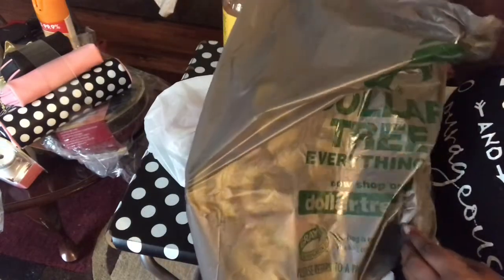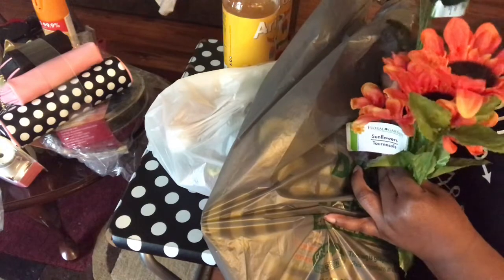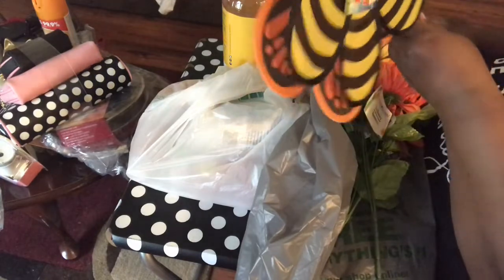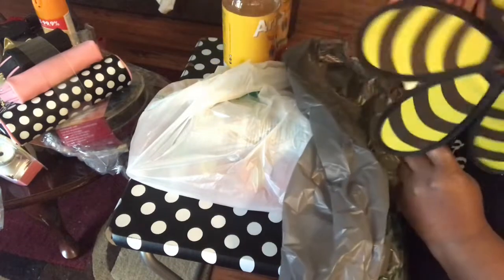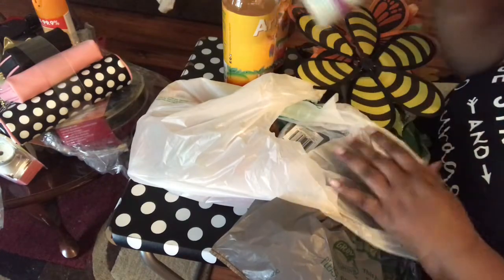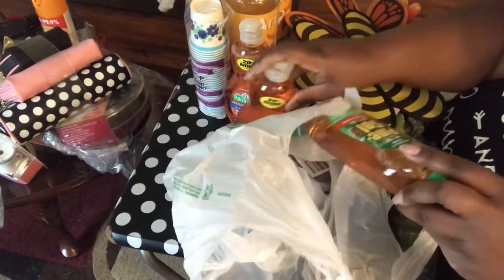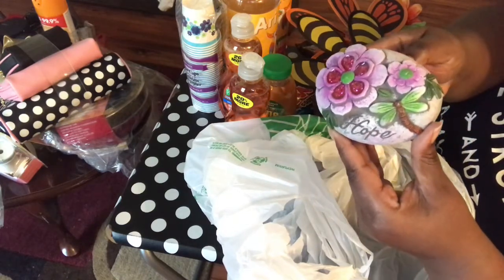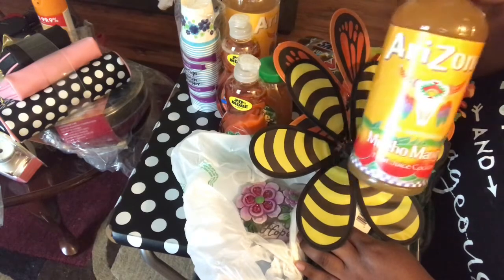DOLLAR TREE FEW FINDS TODAY | HELLO SUMMER